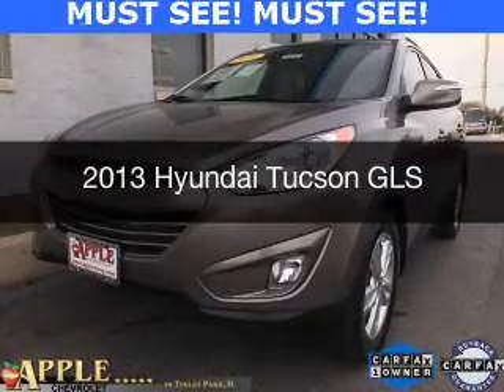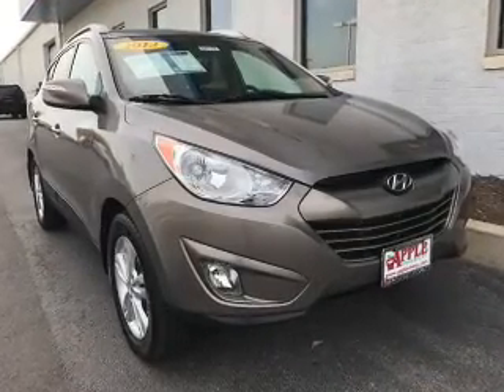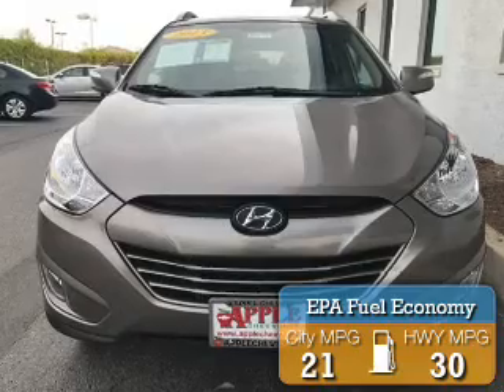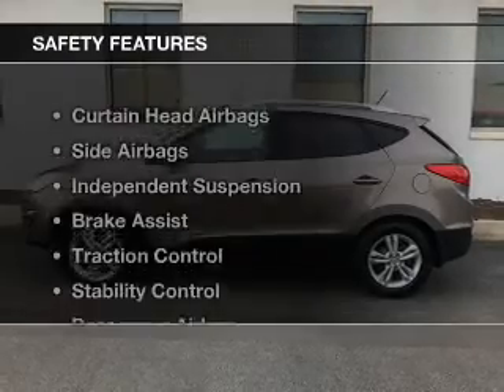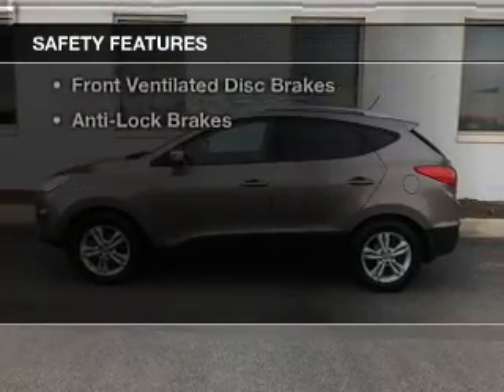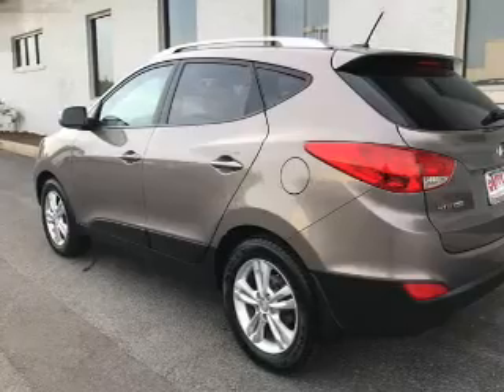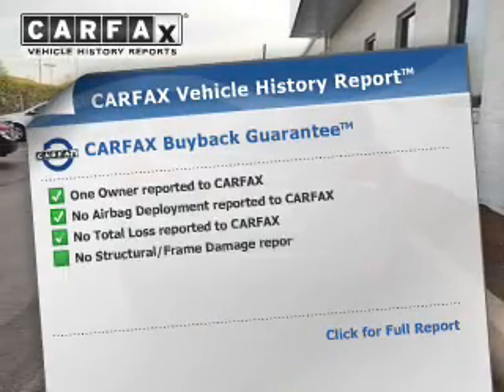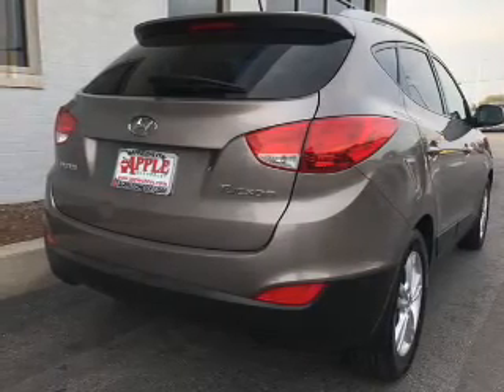2013 Hyundai Tucson - Tinley Park IL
Apple Chevrolet

Year: 2013
Make: Hyundai
Model: Tucson
Trim: GLS
Engine: 2.4 liter inline 4 cylinder 16 valve
Transmission: 6-Speed Automatic
Color: Chai Bronze
Mileage: 47113

Address:
8585 W. 159th St.